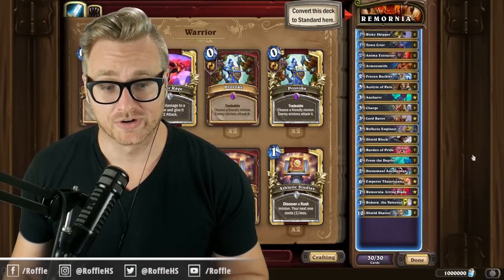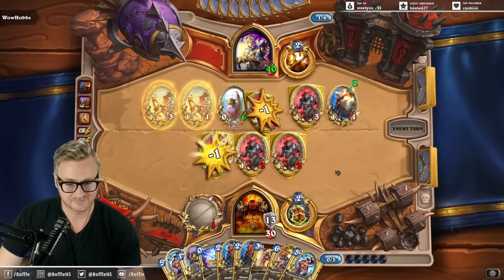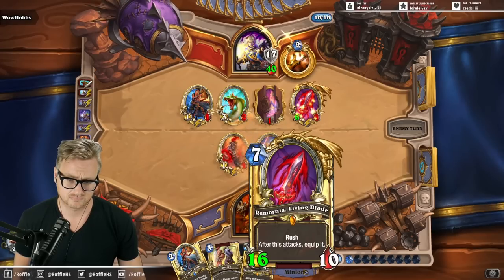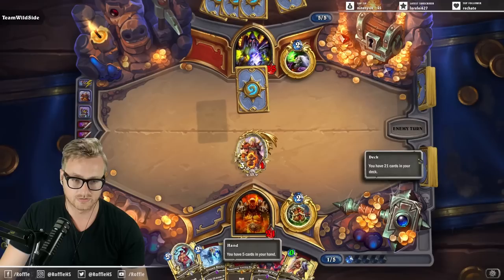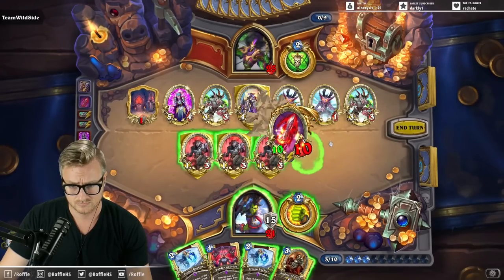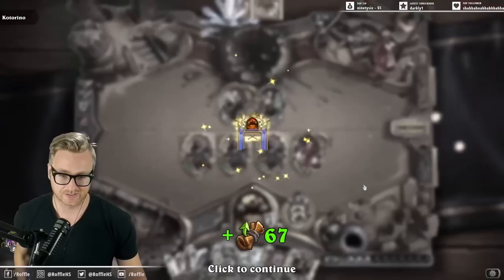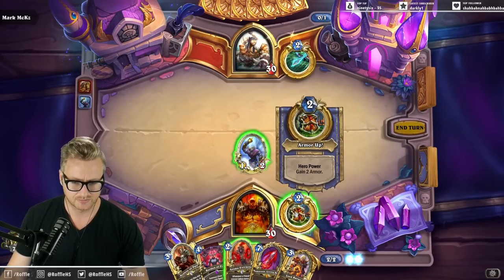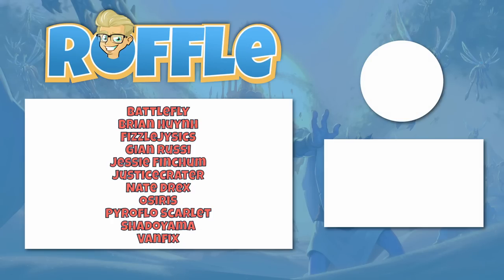This New Card is So Cool...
This New Card is So Cool... (Remornia OTK Warrior) | Murder at Castle Nathria | Wild Hearthstone

🔍 Deck Code 🔎
AAEBAQcG1hHerQOT0AO8igSI3wTr8AQM2AKd8AKktgPV8QP5jAT6jASHoASMtwSO1ASc1AS+4gSO4wQA

### R E M O R N I A
# Class: Warrior
# Format: Wild
# 2x (1) Risky Skipper
# 2x (1) Town Crier
# 2x (2) Anima Extractor
# 2x (2) Armorsmith
# 2x (2) Frozen Buckler
# 2x (3) Acolyte of Pain
# 1x (3) Ancharrr
# 2x (3) Charge
# 1x (3) Lord Barov
# 1x (3) Reflecto Engineer
# 2x (3) Shield Block
# 2x (4) Burden of Pride
# 2x (4) From the Depths
# 2x (5) Stonemaul Anchorman
# 1x (6) Emperor Thaurissan
# 1x (7) Remornia, Living Blade
# 1x (7) Rokara, the Valorous
# 2x (10) Shield Shatter